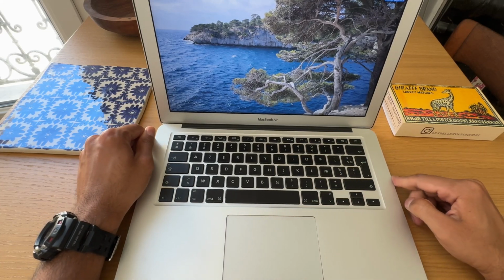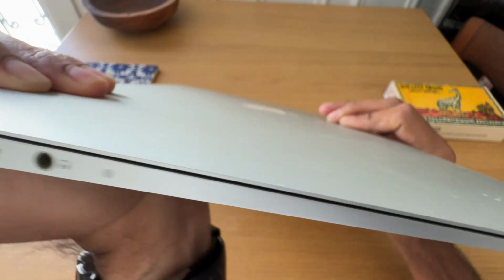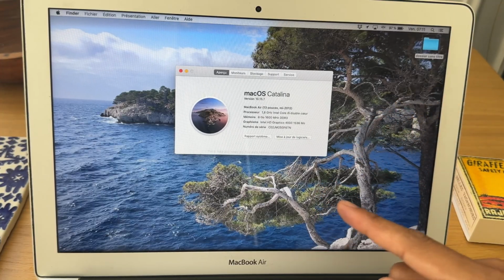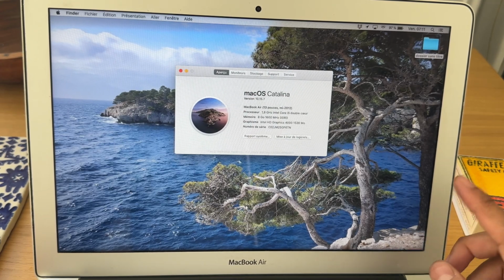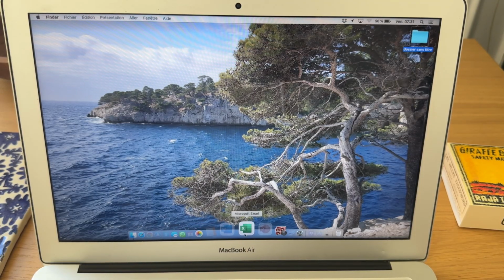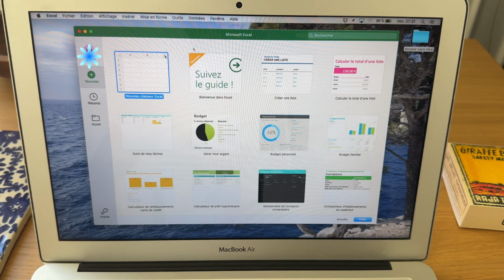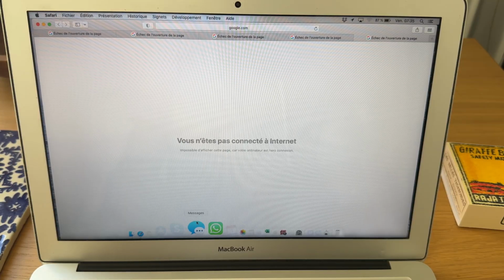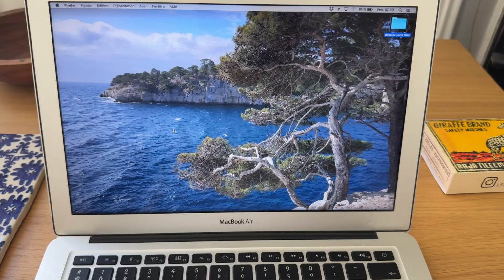MacBook Air from 2012 Revisited – What's it like in 2025. Honest review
The MacBook Air has been one of Apple’s most beloved ultraportables—slim, light, and surprisingly capable for its time. But how does this 2012 model holds up 13 years later in 2025? In this video, I revisit the 2012 MacBook Air, see what it was like on a hardware and software level.
Conclusion: Definitely some usecases can still be found for this mac. Home use (music playback, e-mails, printing etc), learning basic stuff, internet browsing etc..

💻 Specs in this video:
– 13-inch MacBook Air (Mid-2012)
– Intel Core i5 (1.8GHz, dual-core)
– 8GB RAM
– 256 SSD
– macOS [last supported version]

The goal of this channel is to find and showcase tech that has value, smart tech that would offer you the most value for your hard earned money.